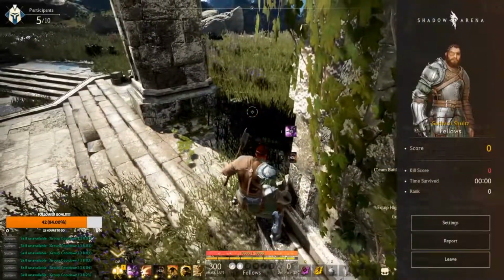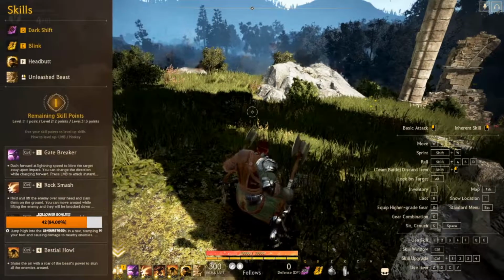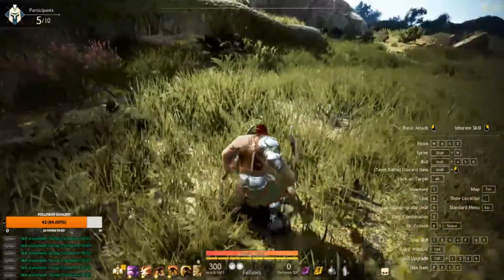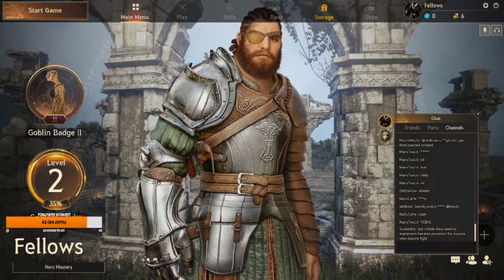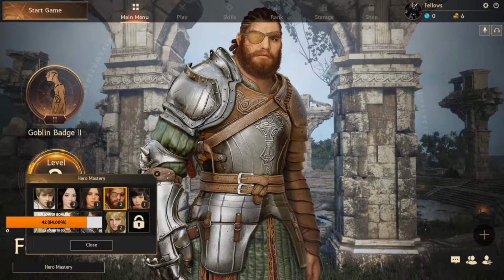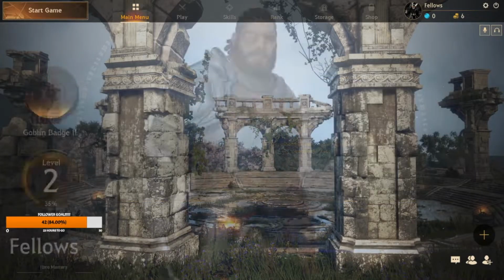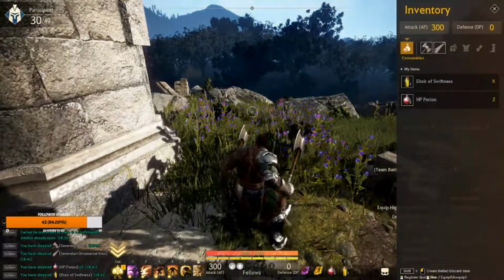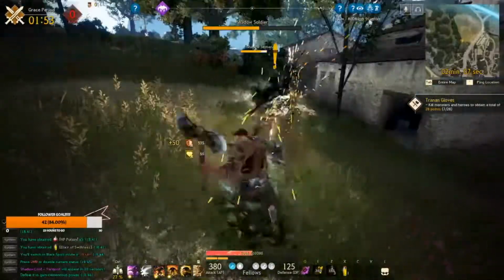SHADOW ARENA: USEFUL KNOWLEDGE, TIPS, AND TIDBITS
SHADOW ARENA BETA. KNOWLEDGE TO HELP YOU ALL OUT AND SOME TIPS AND TIDBITS!! I WAS LOOKING AROUND AND I REALIZED THAT THERE WAS LITTLE TO NO INFO OUT THERE SO I MADE THESE. ENJOY!

like the video stop by the stream and show some love

Much love guys !

Like the intro song, hear the full one Like the outro song, hear the full one